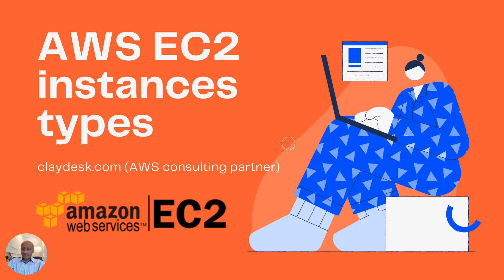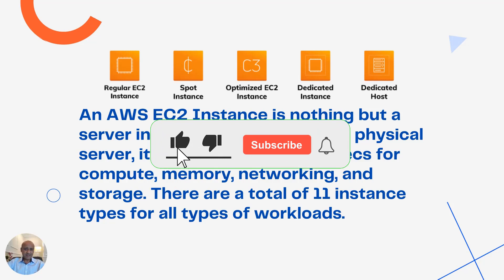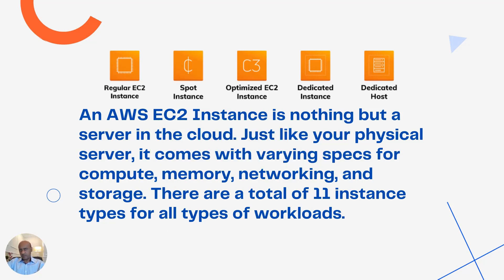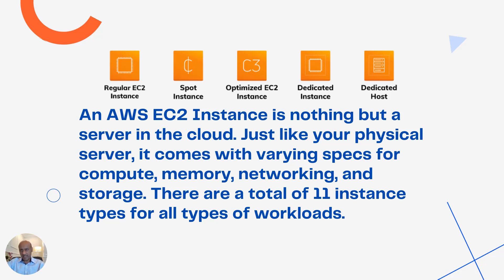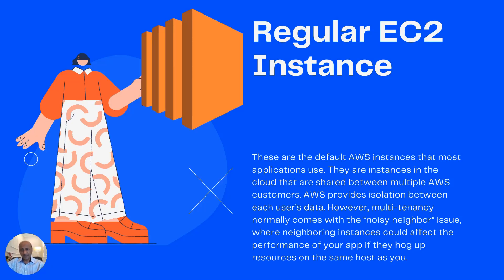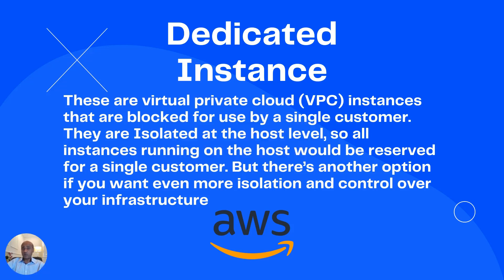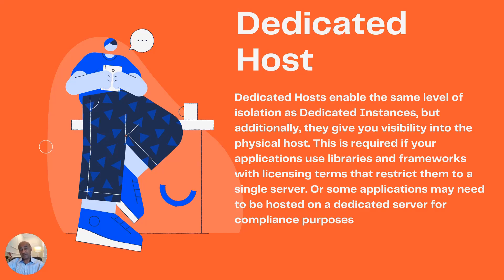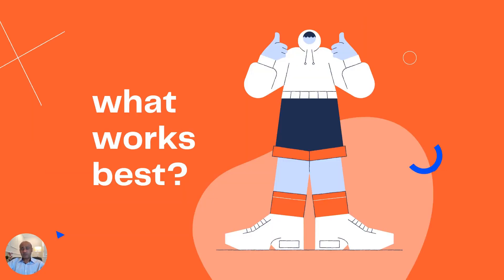🔶AWS EC2 INSTANCES TYPES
Amazon EC2 provides a wide selection of instance types optimized to fit different use cases. Instance types comprise varying combinations of CPU, memory, storage, and networking capacity and give you the flexibility to choose the appropriate mix of resources for your applications. So AWS EC2 instances of various types. Each instance type includes one or more instance sizes, allowing you to scale your resources to the requirements of your target workload.

1. (FREE Course List) Get a FREE Course.

2. **For FREE WEB HOSTING** by ClayDesk.